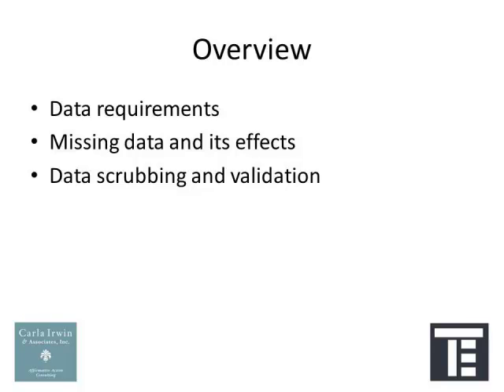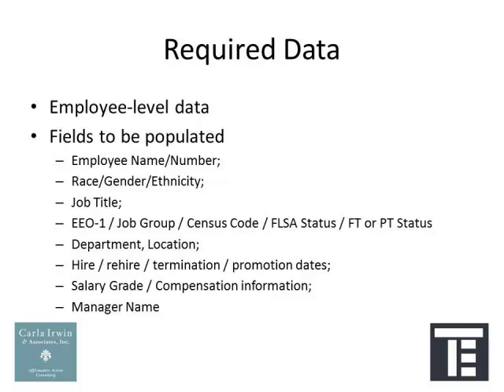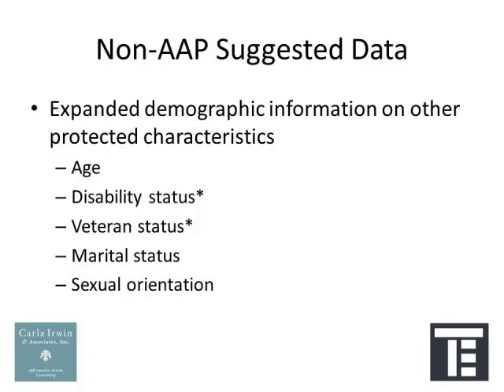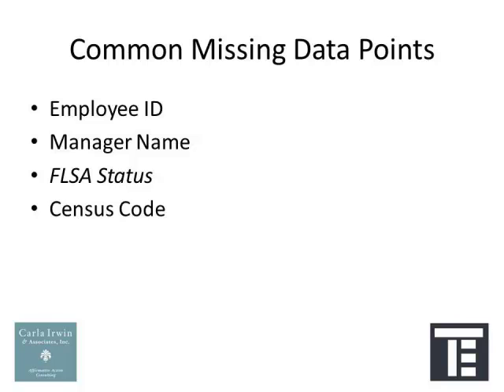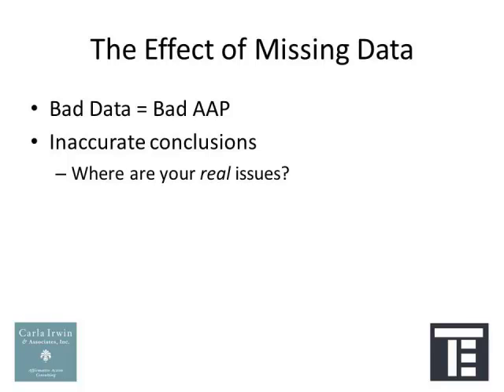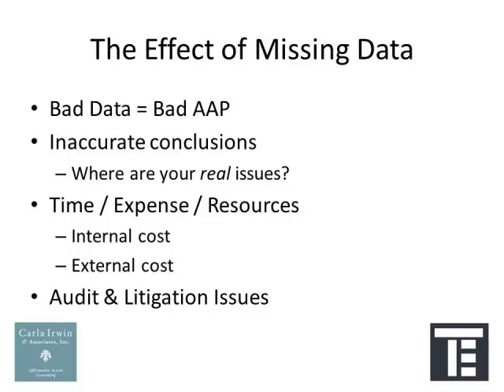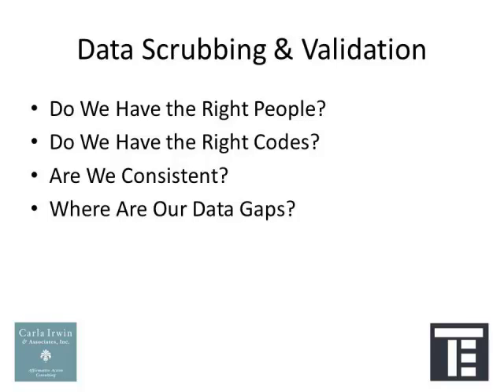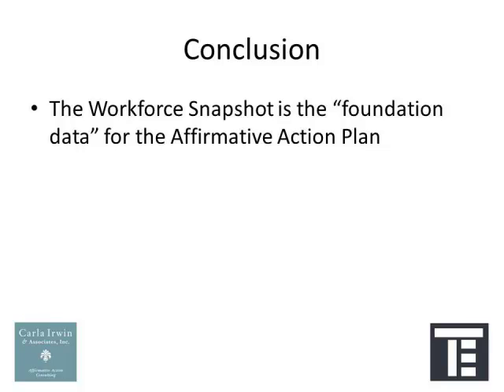Preparing Your Data for an AAP: Workforce Snapshot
Preparing your data for an Affirmative Action Plan is an essential component of your overall compliance strategy. In this presentation, we'll focus on how to prepare your workforce snapshot data.